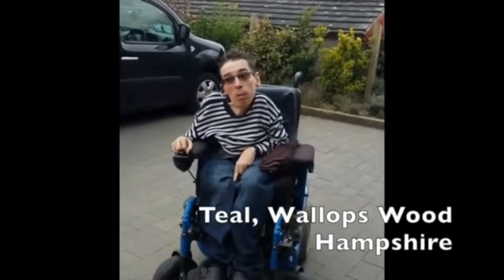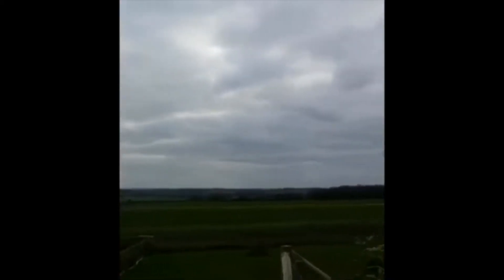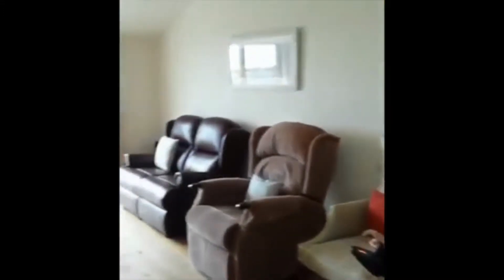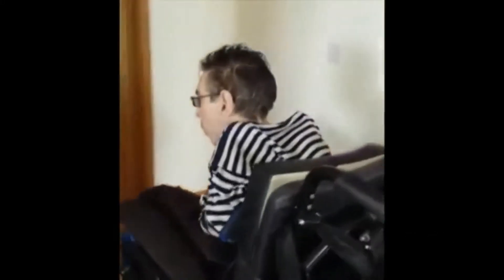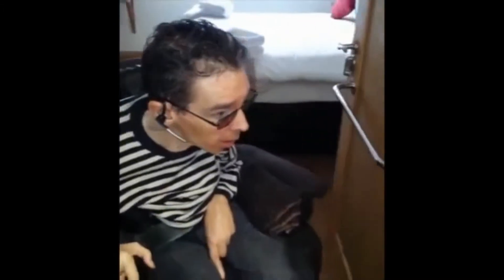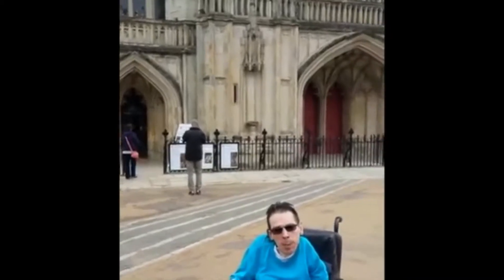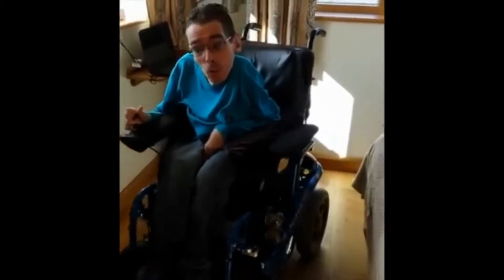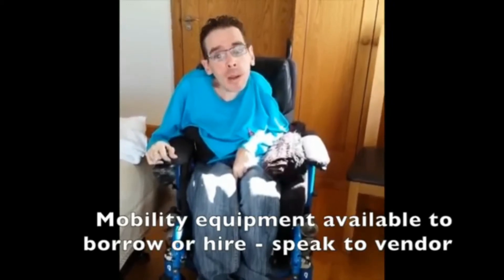Accomable on Tour - Wallops Wood, Hampshire (England)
Our sales supremo Chris recently stayed at Teal Cottage at Wallops Wood with his wife Amy. Find out what he thought of the property and some of the things he got up to during his stay.

Click on time links below to jump to a specific scene (not available on mobile):

0:07 Intro, driveway
0:33 Scenery
1:07 Arrival information
1:35 Entrance
1:47 Living room
2:02 Kitchen
2:40 Patio, hot tub
2:55 Garden
3:20 Accessible bedroom
3:43 Adapted bathroom
5:06 Winchester
6:22 Second bedroom
6:53 En suite of second bedroom
7:18 Review